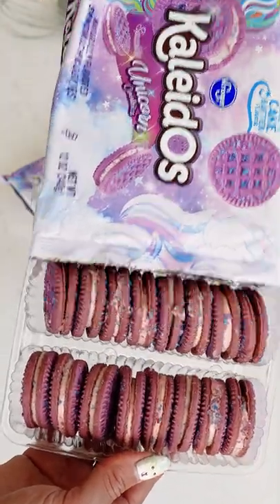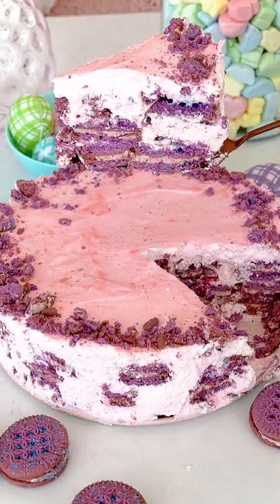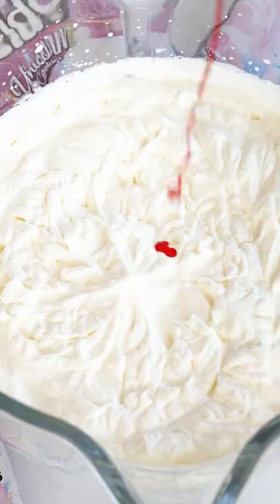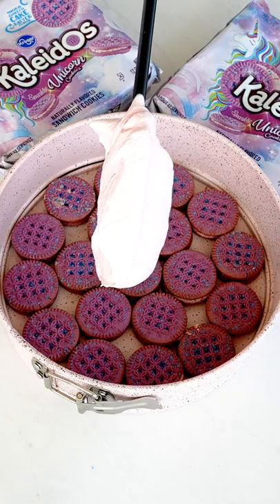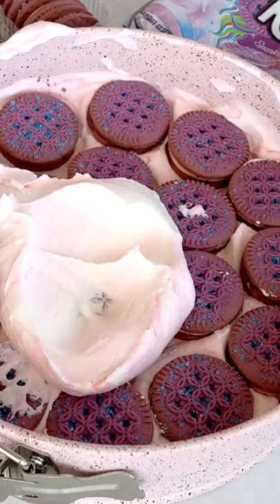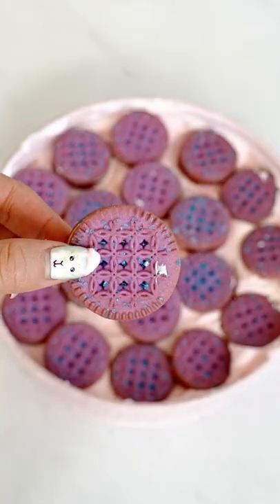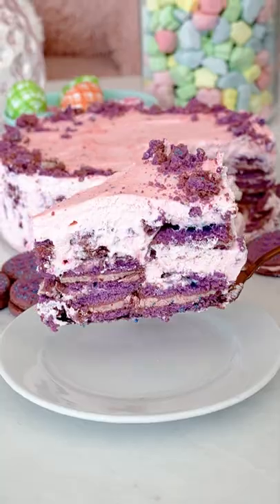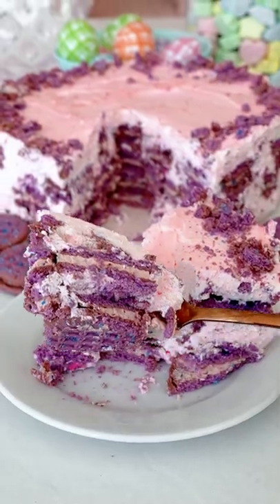Kaleidos Sparkly Unicorn Cookies ICE-box cake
Kaleidos Sparkly Unicorn Cookies IceBox Cake
2 c heavy whipping cream
3 boxes of Kaleidos Sparkly Unicorn Cookies

Whip heavy whipping cream until stiff peaks. You can add food coloring or leave it as is. In a 9” springform pan start with a layer of cookies, followed by whipped topping until you get to the top. Let it set in the fridge overnight.